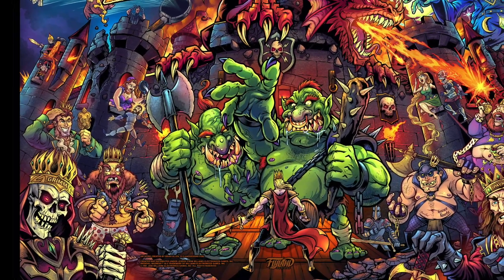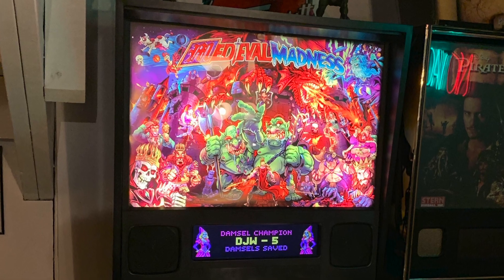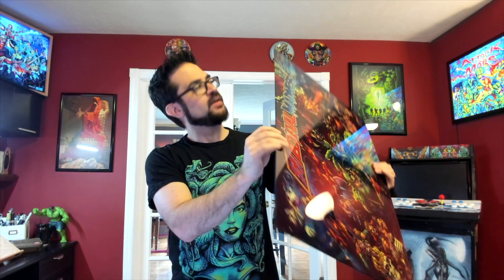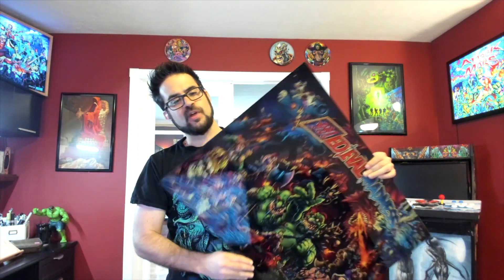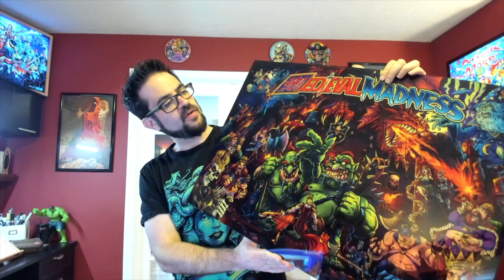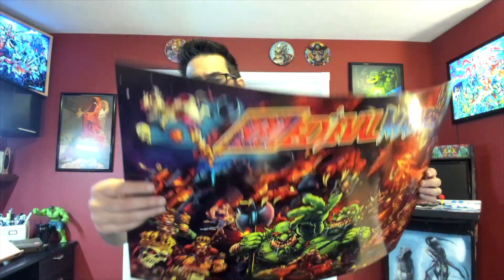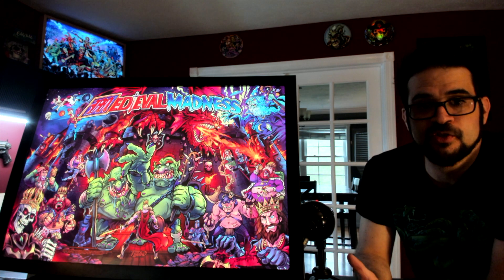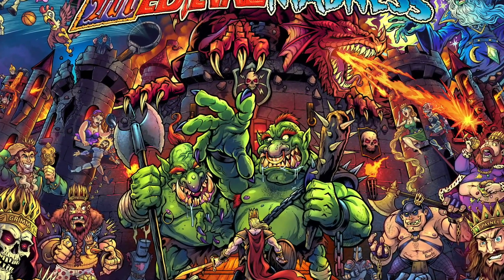Medieval Madness Alternate Pinball Backglass created by Brian Allen, officially licensed.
I asked for a lot of feedback from Medieval Madness fans before starting. It was suggested that I illustrate the Six Kings of each of the Castles you destroy in the game. The Earl of Ego, Sir Psycho, Francois De Grimm, Lord Howard Hurtz, the Duke of Bourbon, and of course, Payne! It was also suggested that I add a bunch of tributes to Monty Python’s Holy Grail, so I snuck in as many as I could. Overall, the general feedback was that they wanted to see something more colorful, light-hearted, and fun than the original backglass art, which was created by the legendary pinball artists, Greg Freres and John Youssi.

This is my most detailed and time-consuming alternate Backglass so far (I’ve also designed one for Attack From Mars, and another for Monster Bash). Medieval Madness is a highly respected and coveted pinball game, and I wanted to put everything I had into this to pay it the respect it deserved. I hope fans of the game are satisfied!

 • Reverse-printed on a 1/8″ thick translucent acrylic backglass (not a thin Translite).
 • Double-layered ink, and double-layered white backing to make the colors really pop.
 • Measures 27"x 18 7/8" to fit in a Medieval Madness Classic and Remake machine, or a lightbox. Looks beautiful when backlit!
 • It comes with a certificate of authenticity signed and numbered by the artist. LIMITED TO ONLY 250 ever.
 • Shipping is $25, due to the large size and extra padding needed to securely ship.
 • NOTE: Please allow 2-4 weeks shipping, due to increased printing and processing time.